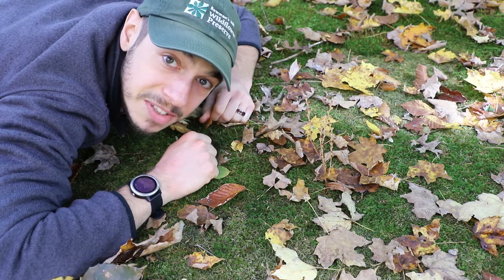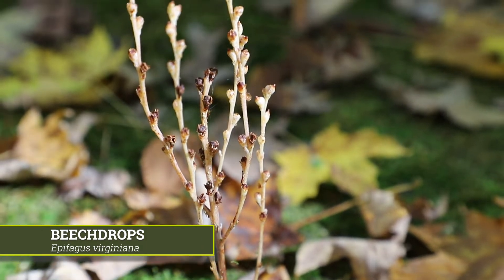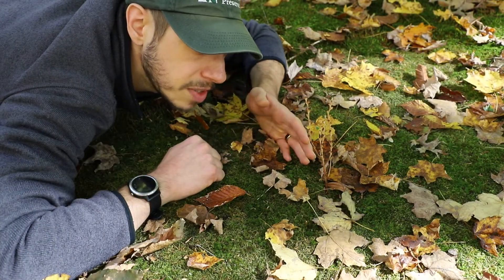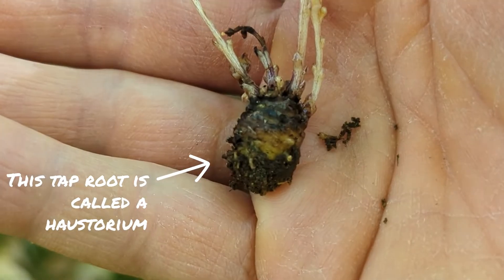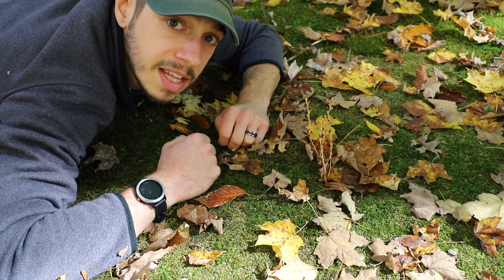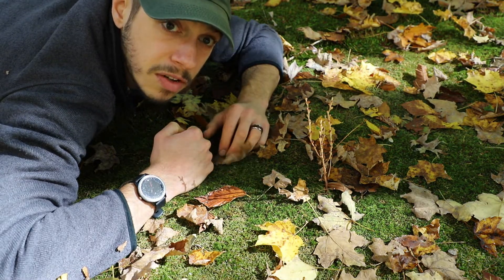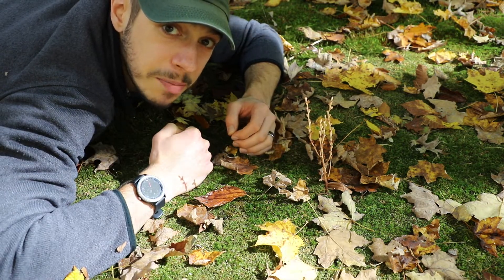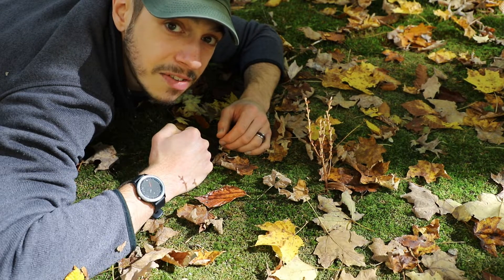Beechdrops, an Unassuming Flower of Fall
It's easy for some native plants to go unnoticed in the forest, especially if their bloom doesn't outshine the colors around them. In this video we take a look at one of the coolest fall flowers. Epifagus virginiana, or beechdrops, is an obligate parasitic plant. Find out how this plant survives and reproduces with the help of its host, the American beech, Fagus grandifolia.

Bonfire Pop Folk

Members Enjoy:
Waived Admission Fees
Waived Naturalist Walk Fees
and more…